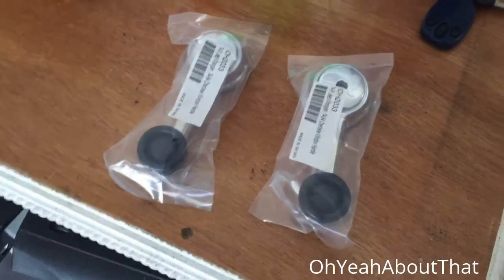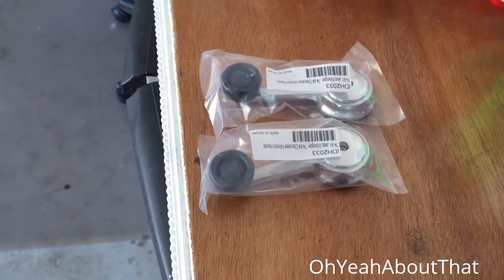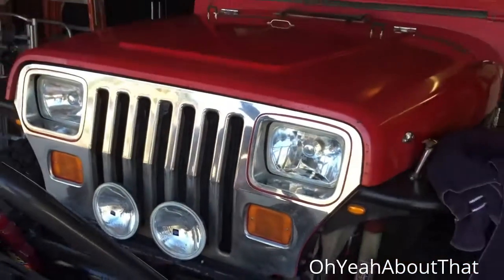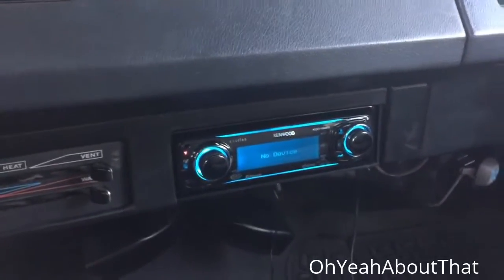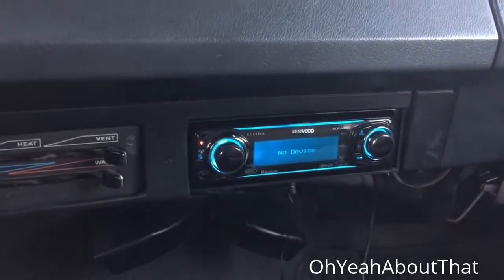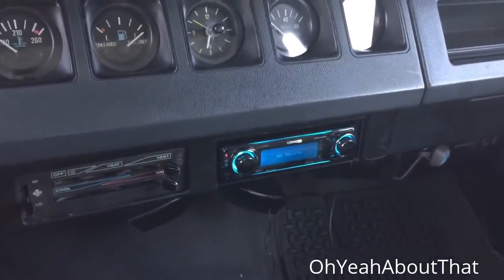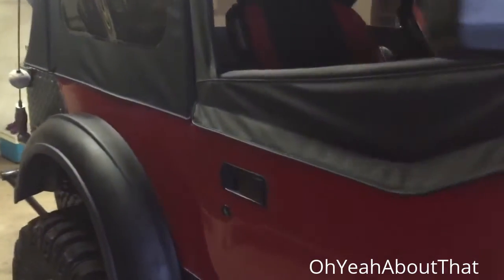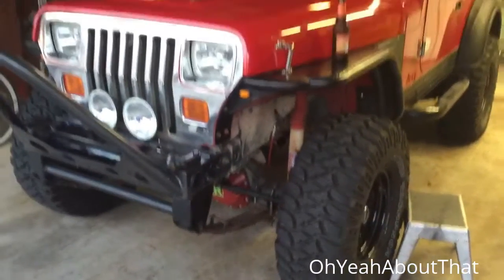project CHEAP WRANGLER (Jeep YJ), part 19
My newest vehicle project! 1991 Jeep Wrangler, hard top, 5 speed, 2.5 L, (started as a) TOTAL SHIT BOX! Follow my progress as I clean, repair and upgrade this Jeep! I paid $2,000.00 for this Jeep when the average Wrangler YJ sells for over $5,000.00 in the San Diego area.

The lift size and brand are unknown, but it looks like a 3" shackle lift. The tires are 31", but I plan to install a larger lift with 33" tires. The Jeep came with the transfer case drop and slip yoke eliminator.